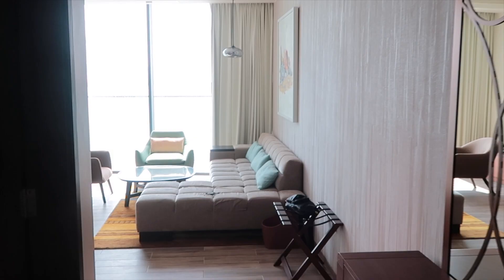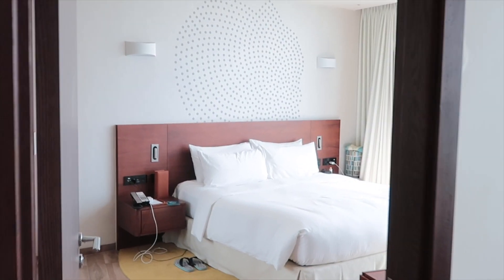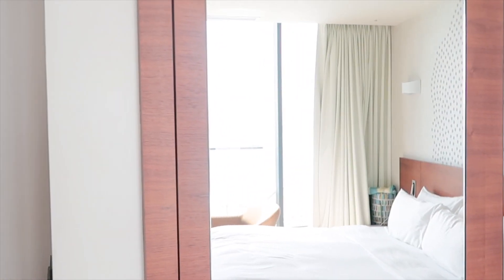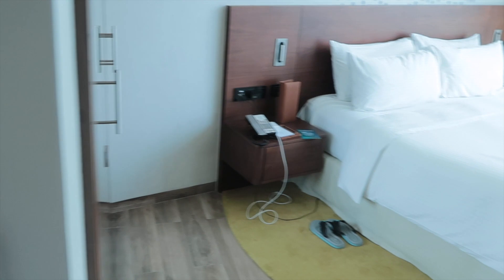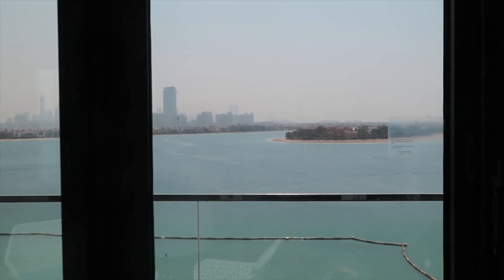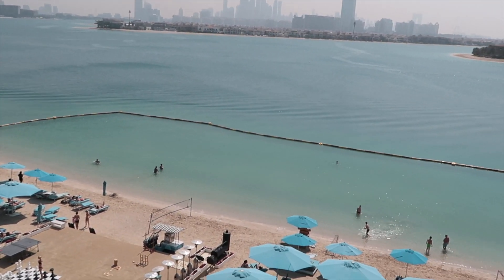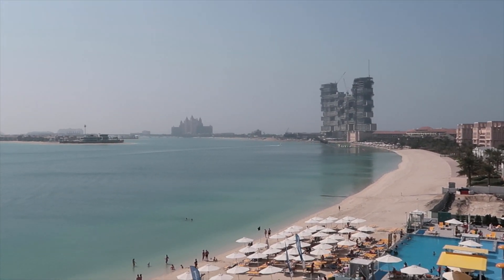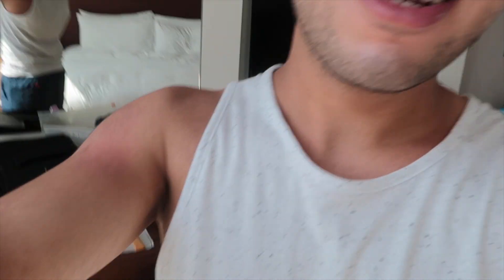DUBAI ROOM TOUR!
THIS VIDEO was filmed around 2 MONTHS AGO! 🤗.. I live in Dubai since 15 years and I recently moved to Germany to start my Univeristy studies there! Ever since I left to Germany I get to come back to Dubai 2 times a year only and i honestly miss living in the United Arab Emirates soo much😭💔... I came back to Dubai along with one of my friends who also lives in Germany and we stayed at a very beautiful hotel and had THE MOST AMAZING Room view😱!.. I decided to film a ROOM TOUR video for you guys and share some clips from my DUBAI Vacation!